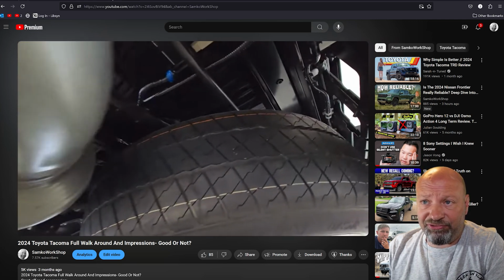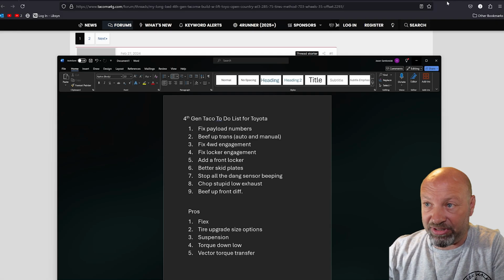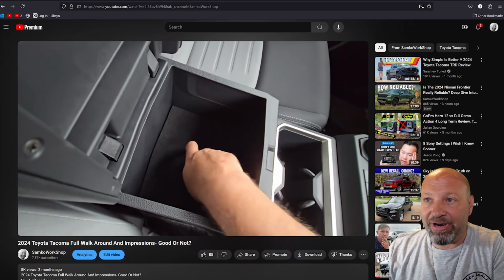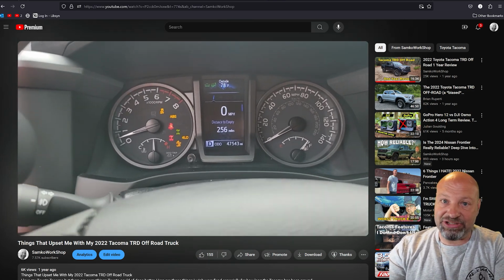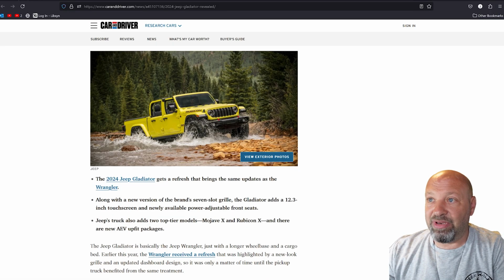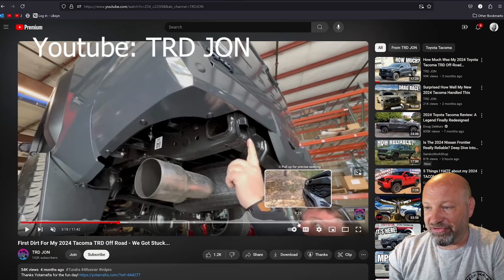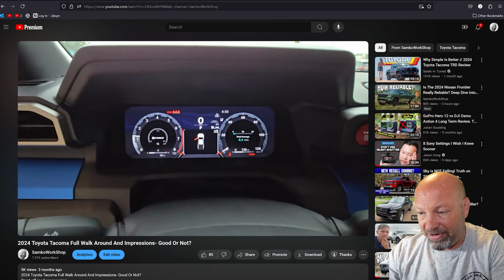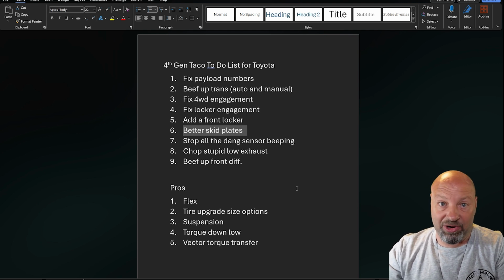24 Tacoma Is ALMOST A Good Off Roader - Here Is What Toyota Needs To Fix It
24 Tacoma Is ALMOST A Good Off Roader - Here Is What Toyota Needs To Fix It
Great off road accessories:
30 Foot Cables I used